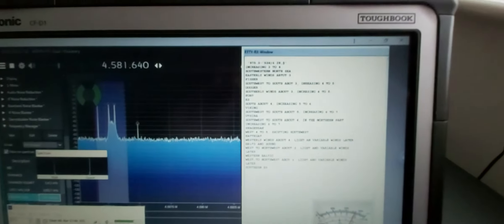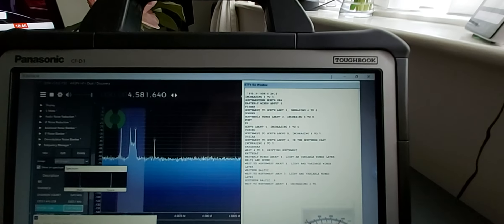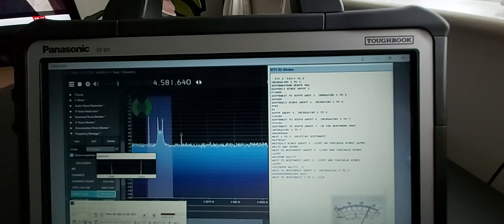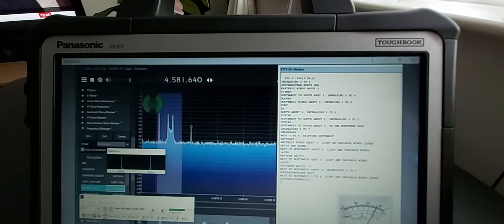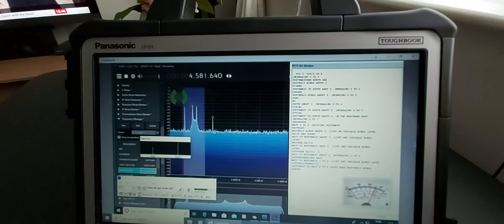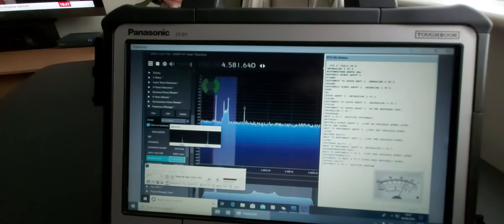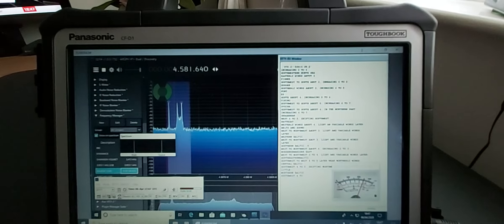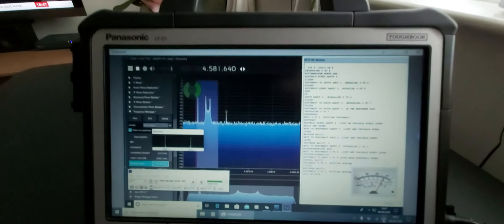Mla-30+ Airwave 2000 loop antenna with mla-30 amp decode rtty